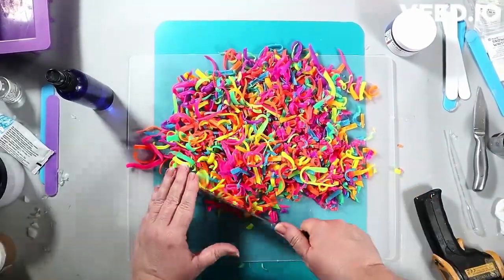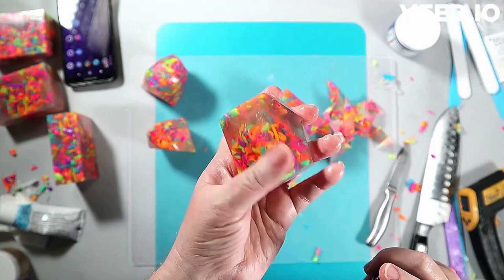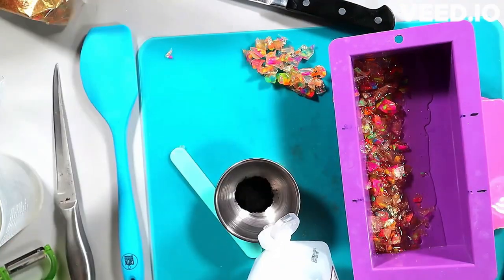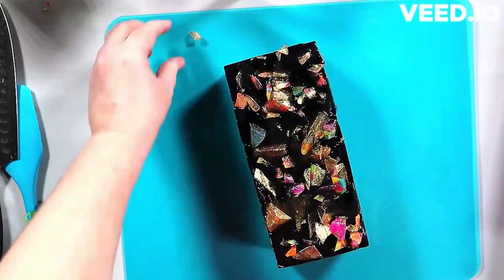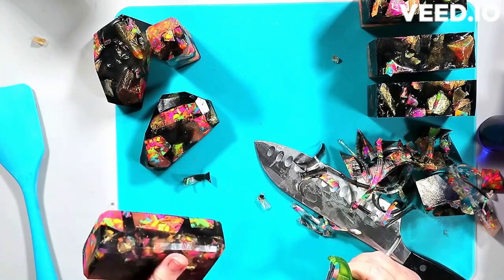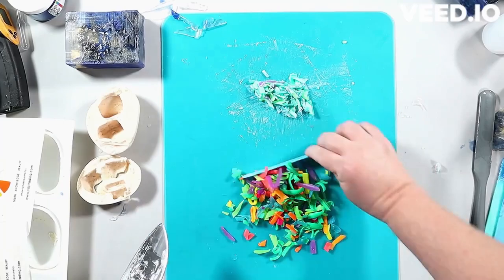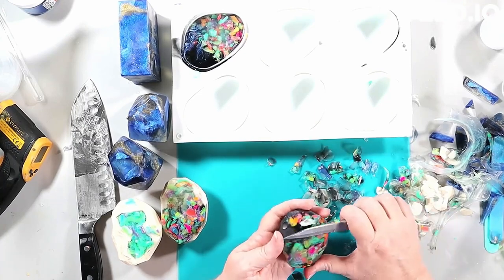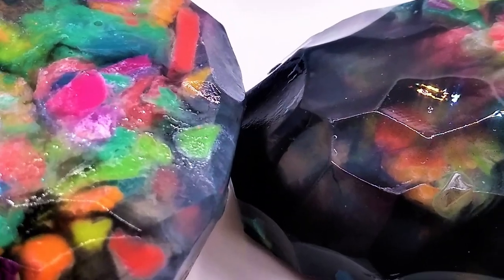3 Neon Shredded Soap Designs and How to Recycle your Soap Scraps; so much fun!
Melt and Pour Soap Making using Shredded Soap and Soap Scraps! Never throw away your soap because you don't like the design. Unless you have adulterated the soap with rotting botanicals, or by overheating or adding too much oil, etc; you can ALWAYS recycle a discolored soap bar or soap scraps or extra soap! Nothing goes to waste!  AND you CAN use these scraps to make BEAUTIFUL soaps- not just the ugly but functional soaps you wouldn't even give away.

Follow my channel to learn the basics, improve standard glycerin soap skills, plus up your MP game with unique techniques I use in my Art Soaps, and experiment with me as I push the boundaries.

If you purchase through this link, I will receive a small percentage at NO additional cost to you! I stand behind their products for the quality, variety, and their ethical standards in both sourcing and business practices. Used in this video:

Sparkling Micas (used in these soaps; Sparkle Sunshine, Sparkle Plenty, Sparkle Me Aqua)

the recent delays. My life is a bit hectic.

CHAPTERS:
00:00-02:37 Fruity Cereal Soap
02:37-07:43 Cutting Fruity Cereal Soap
07:43-18:02 "Rebatching" Discolored Soap
18:02-29:48 Cutting and Reshaping
29-48-32:47 Creating Opal Soaps
32:47-39:34 Faceting Opal Soaps
39:34-41:58 Ideas & Light Box Pics